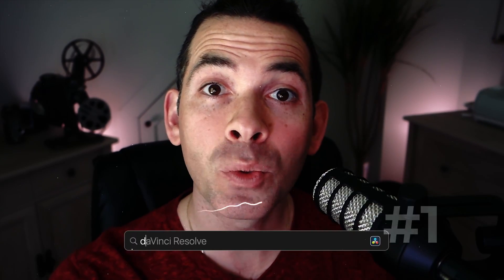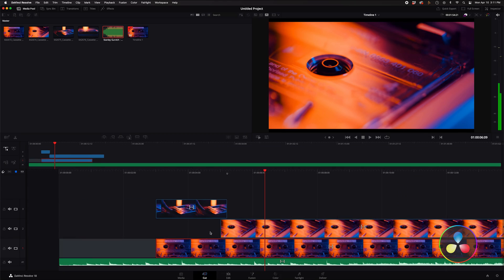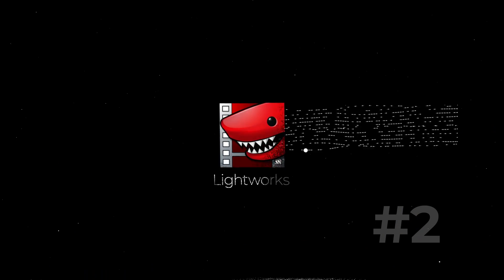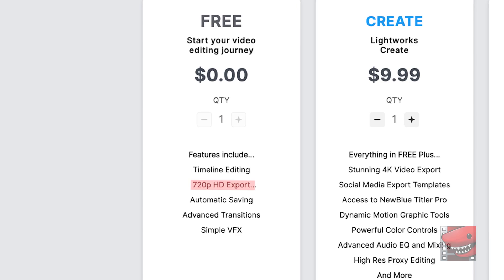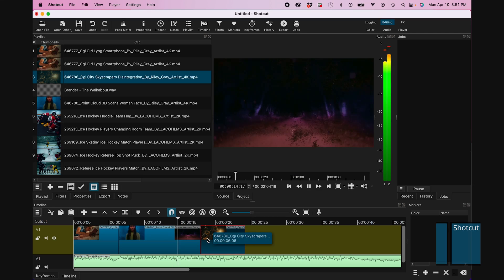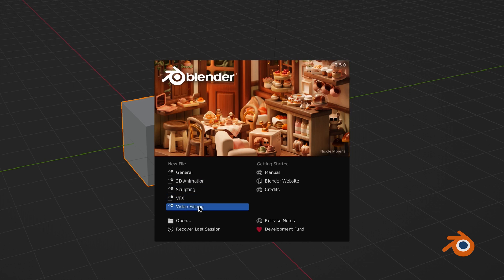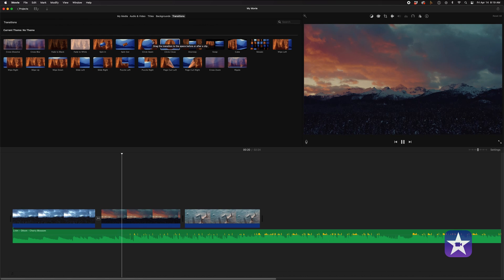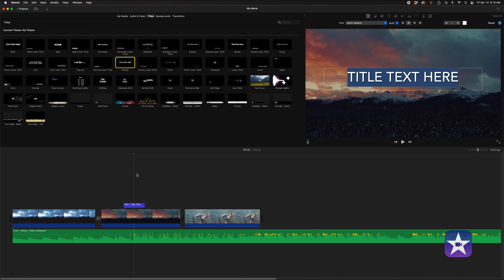Uncover the BEST Video Editing Tools for 2023... 100% FREE, No Watermarks!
Best Stock Footage for Creators ➜
In this video, we'll be discussing our top 5 free video editing software of 2023 without watermarks, perfect for beginners or experienced video editors. We've rounded up the top 5 editing apps that won't cost you a DIME.  Although some have slight limitation, each of these will most certainly get the job done.

Whether you're just starting out or looking to switch things up, we've got you covered with these user-friendly options. So if you're on a tight budget but still want to create high-quality videos, check out our top picks for free video editing software!